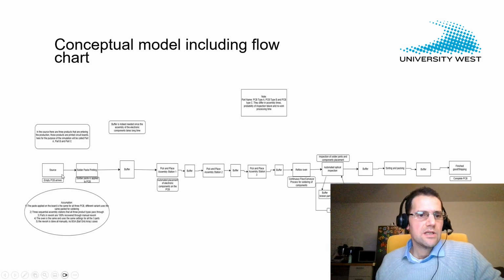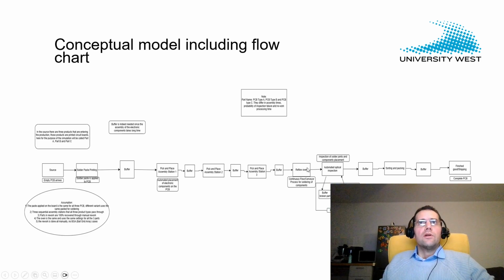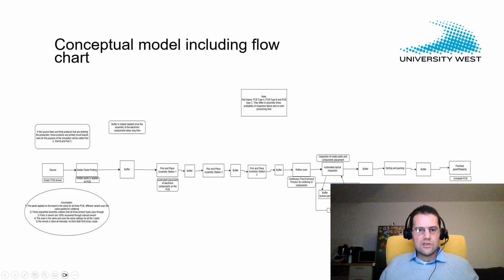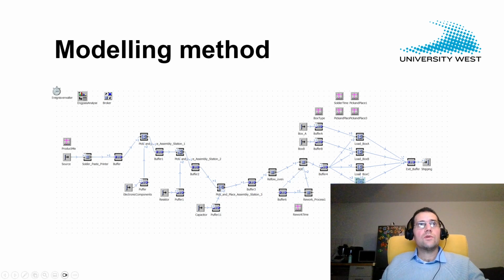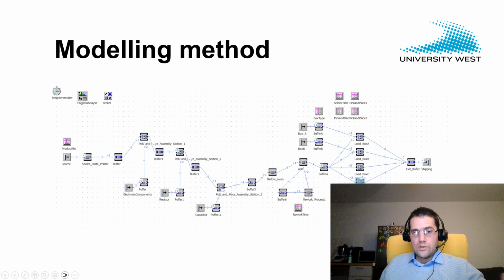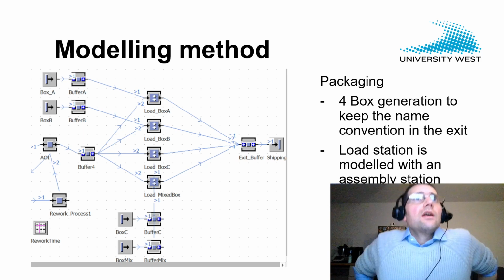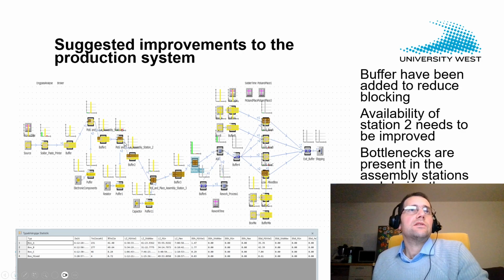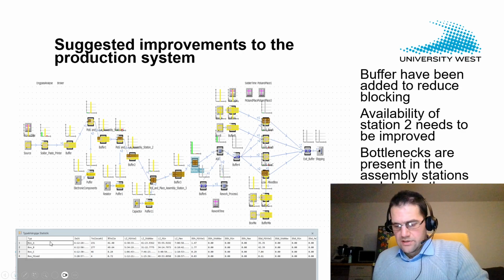Simulation of automated production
This video presents a discrete event simulation of an automated Surface Mount Technology (SMT) electronics assembly line. The simulation tracks three distinct PCB variants Type A, B, and C as they progress through a comprehensive manufacturing flow, including solder paste printing, multiple pick-and-place assembly stations, reflow soldering, and Automated Optical Inspection (AOI). To replicate a realistic factory environment, the model incorporates stochastic arrival rates, machine-specific failure data (MTBF and MTTR), and a manual re-work loop for boards that fail inspection. By managing buffers and analyzing resource utilization, this project demonstrates how entity flow logic and statistical distributions can be used to identify bottlenecks and optimize throughput in a high-tech production system.